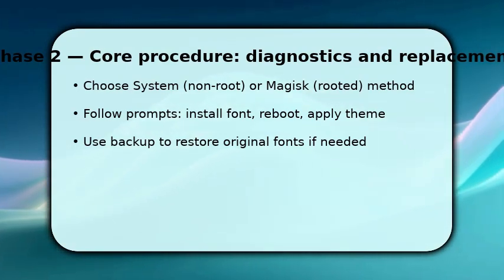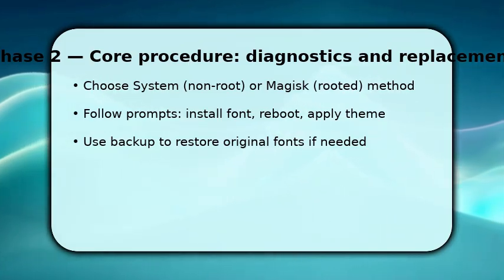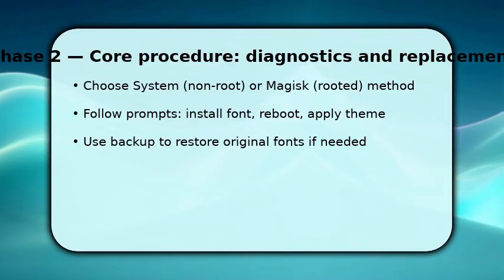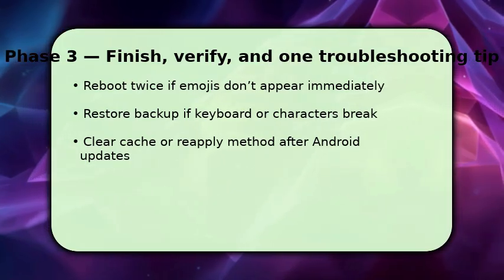How to Apply Ios Emojis on Android with Zfont - Easy Guide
How to Apply Ios Emojis on Android with Zfont - Easy Guide | 🔒 Surfshark VPN Deal — Stay private and secure. $1.99/mo + 3 Months Free ▸

Discover the simple steps to use iOS emojis on your Android device using ZFont. This quick guide will walk you through downloading and installing this third-party app, as well as how to easily switch between different sets of customizable emojis.